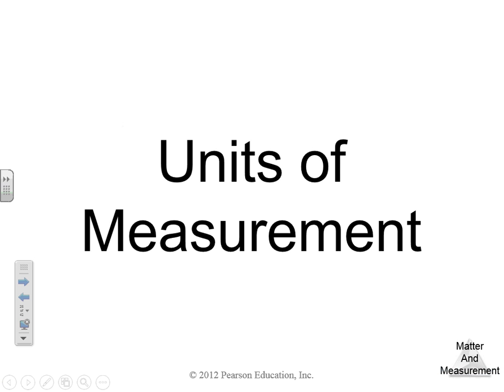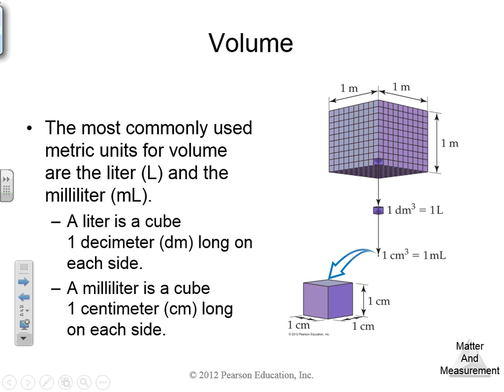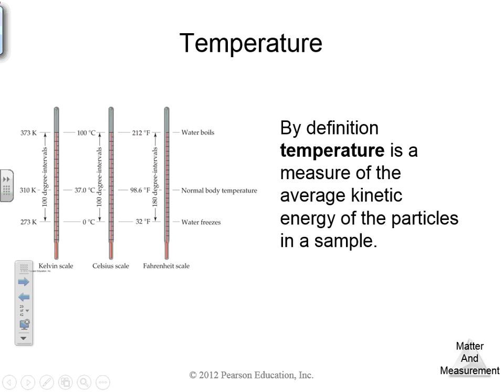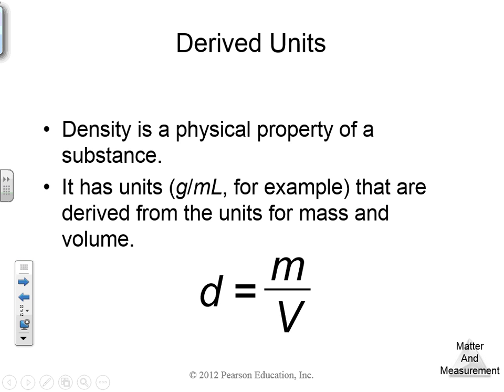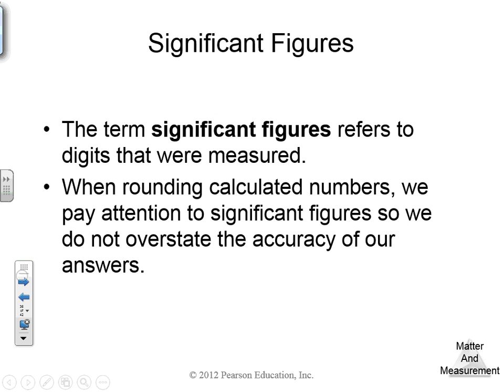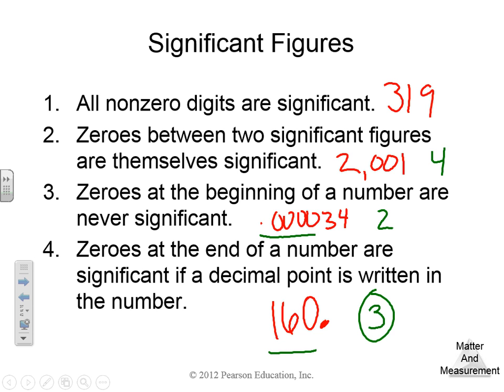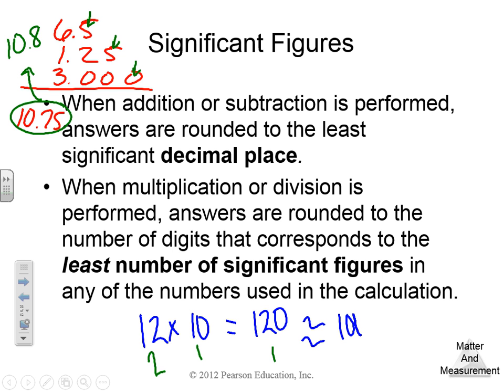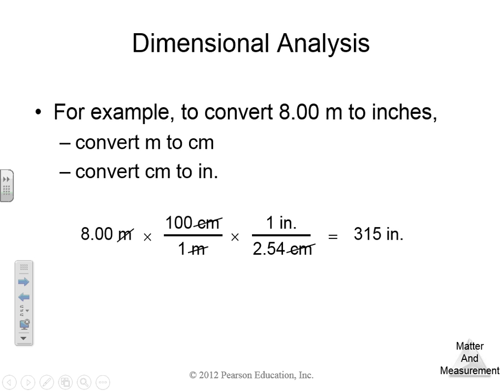Advanced Chemistry Section 1.2 Measurement